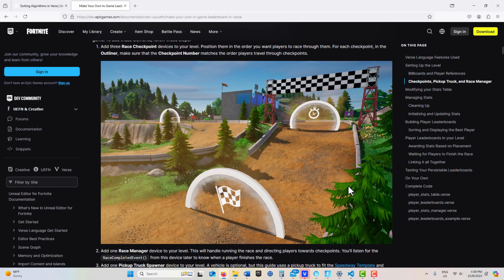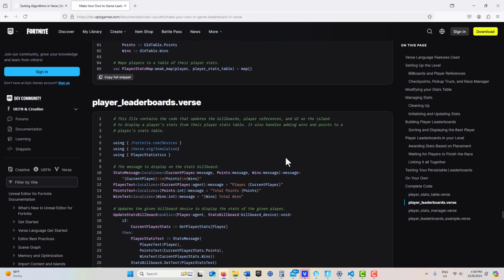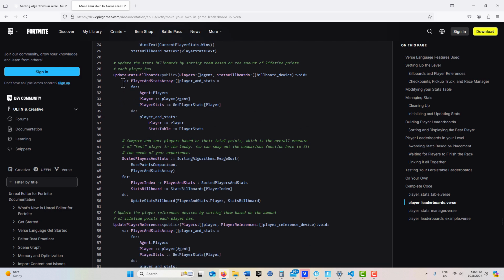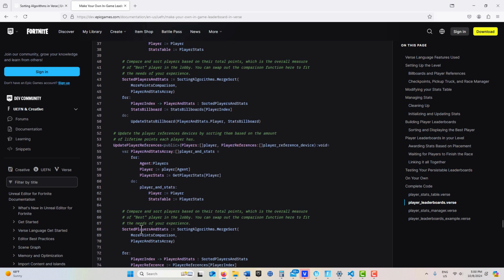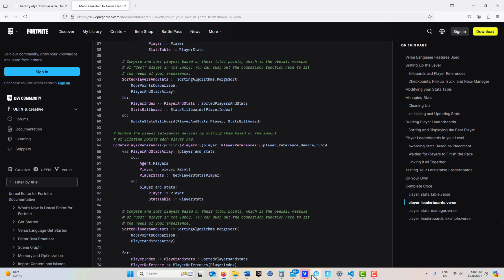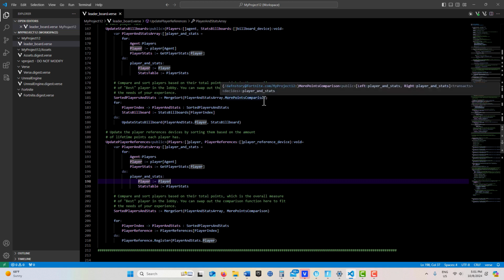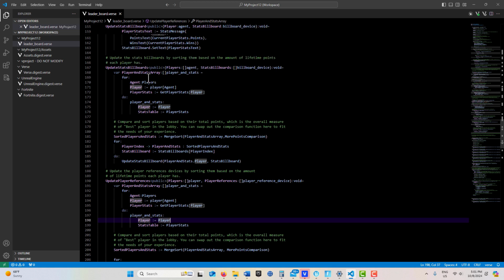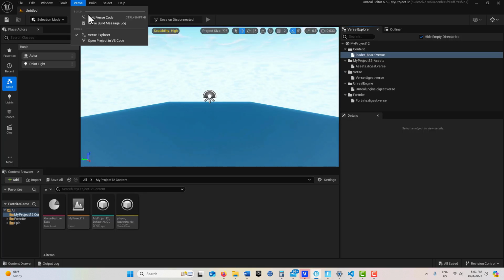The In-Game Leaderboard Tutorial (resolving an issue)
In this quick video, we show you how to resolve a potential issue with the In-Game Leaderboard tutorial.